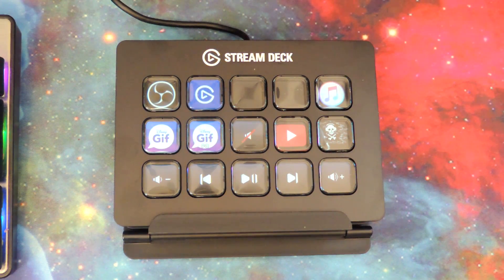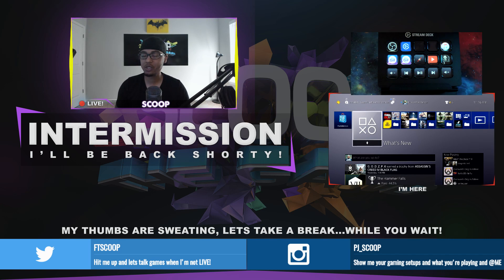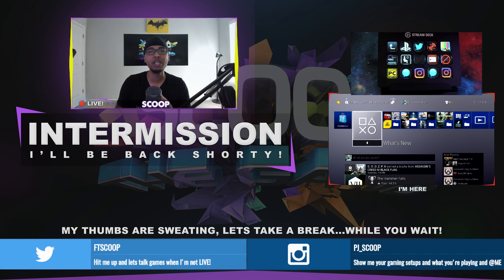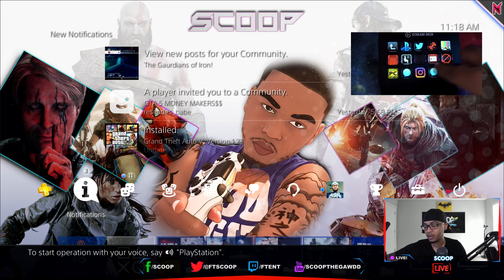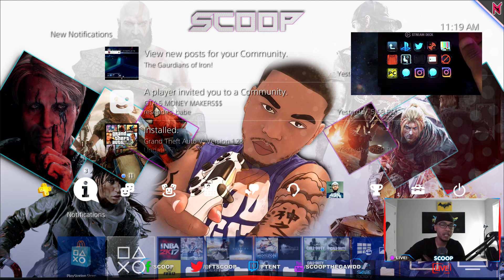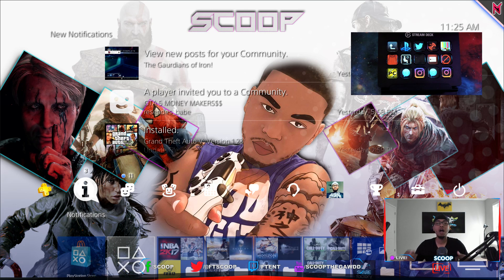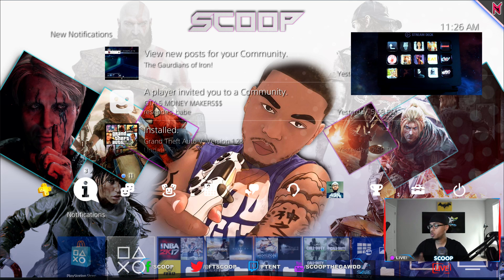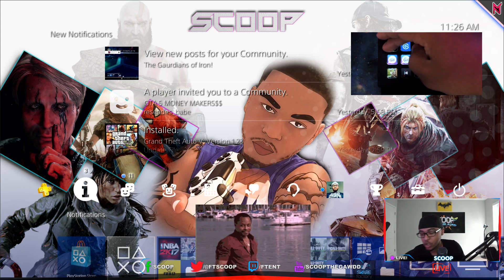Elgato Stream Deck Feature Review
The Stream Deck is Elgato Gaming's newest product that is determined to revolutionize the way we stream.
Elgato Game Capture, OBS, Twitch, Twitter, TipeeeStream and more – Stream Deck integrates your tools and automatically detects your scenes, media, and audio sources, enabling you to control them with a quick tap of a key.